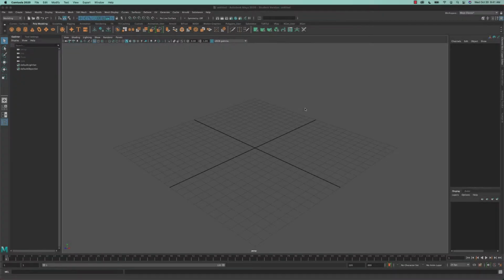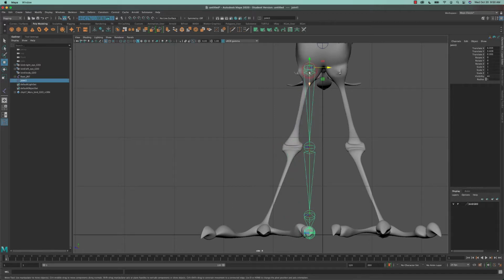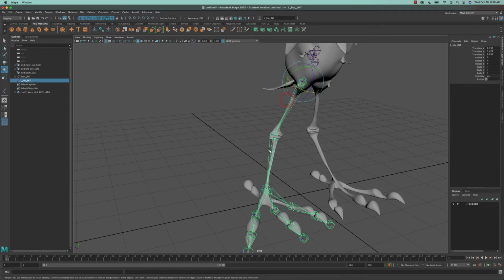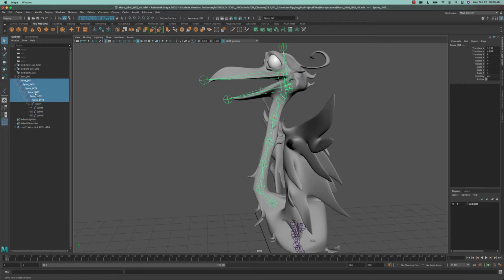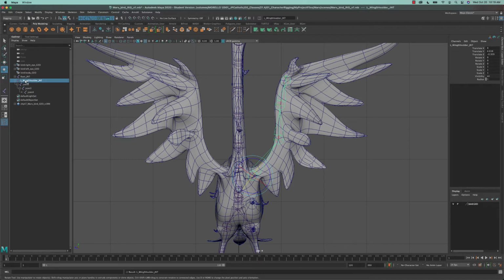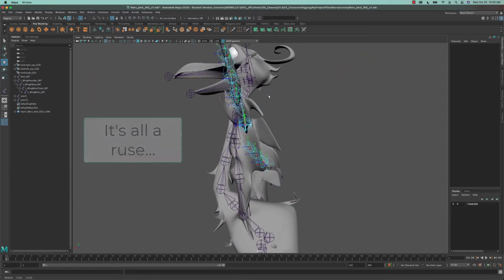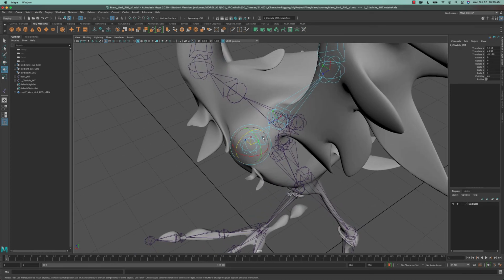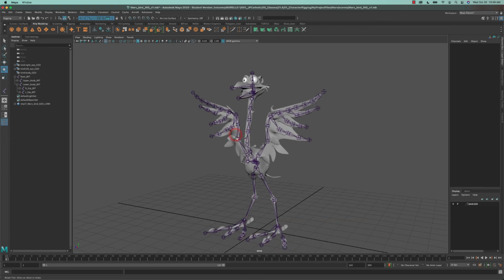Rig it Right! Ch. 7